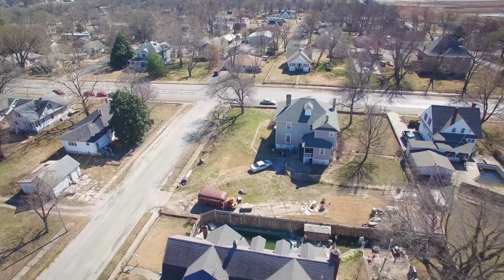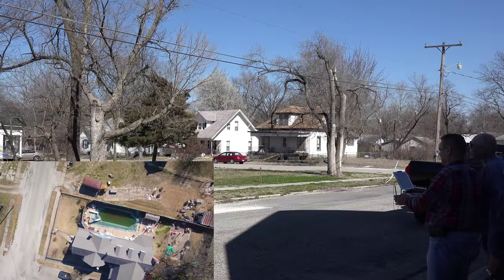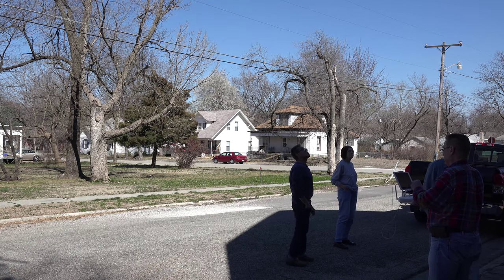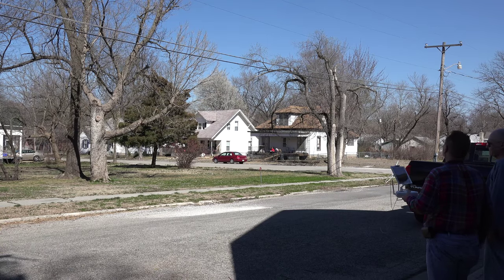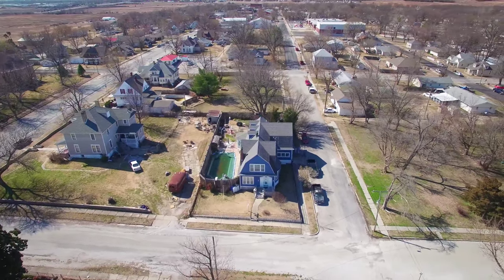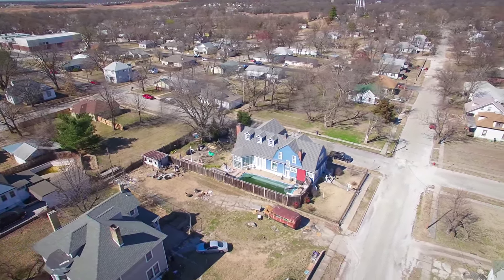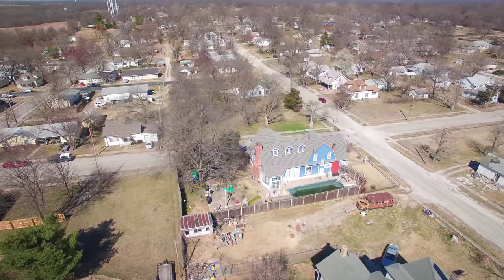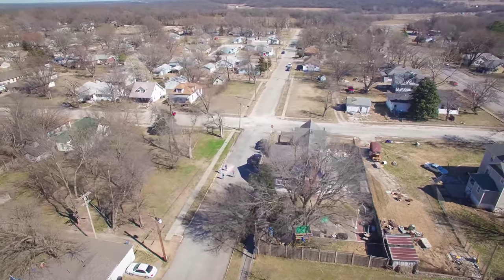March 2016 Flight at Scrub and Bettys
This is about 7 minutes of video from a Phantom 3 4K Professional Quadcopter.  It's main feature is a Point of Interest orbit of my Brother and Sister-in-law's house (Scrub and Betty).  You can also see my Mom's house (grey with white pillars supporting the front porch).  It appears in the top-left part of the video as the copter begins to orbit Scrub and Betty's house/